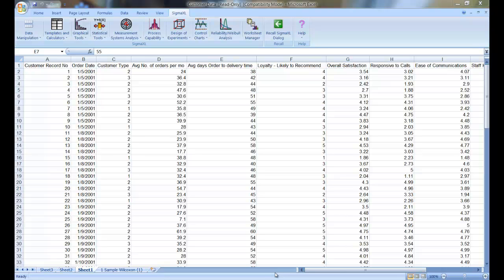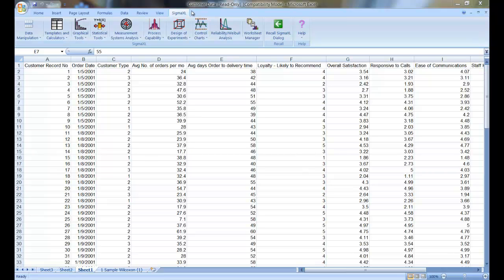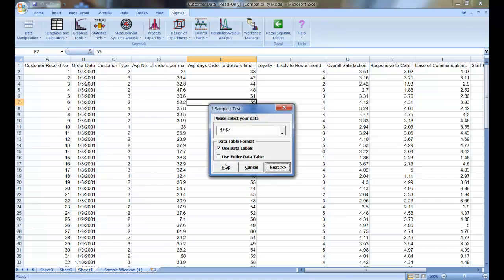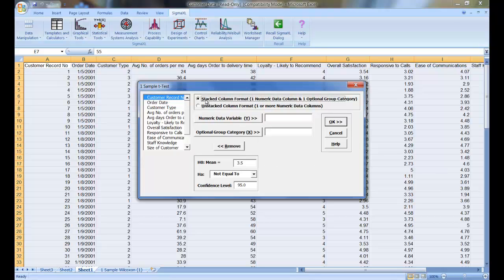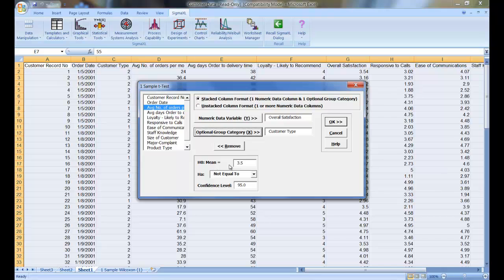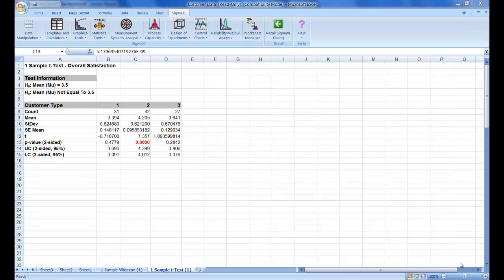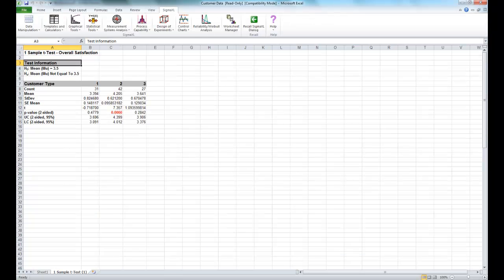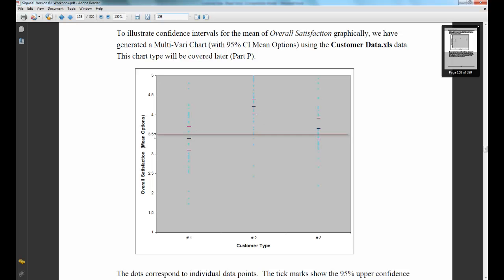Hypothesis Testing in Excel using SigmaXL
This video demonstrates how to perform hypothesis testing using SigmaXL's One Sample t-Test.